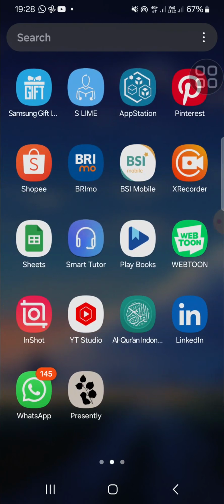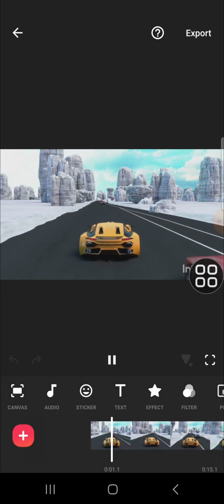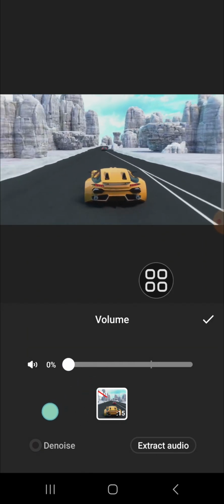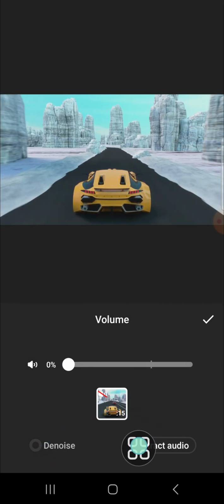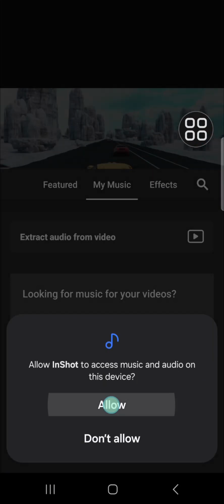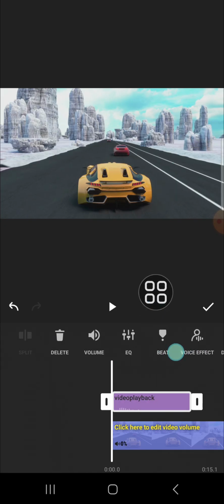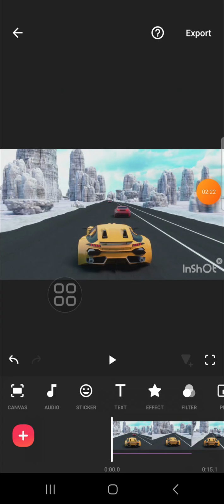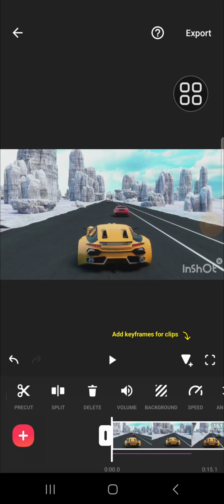💥 TUTORIAL: How To Mute Audio Video On Inshot // Mute Video Sound | Full How To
Need to mute the audio in your video on InShot? In this full tutorial, I’ll show you how to quickly and easily remove or mute the sound in your video using the InShot app. Whether you're working on a voiceover, adding background music, or just prefer a silent clip, this guide will walk you through the process!